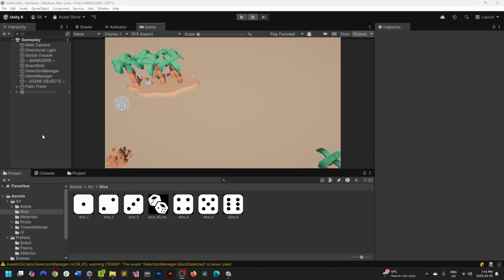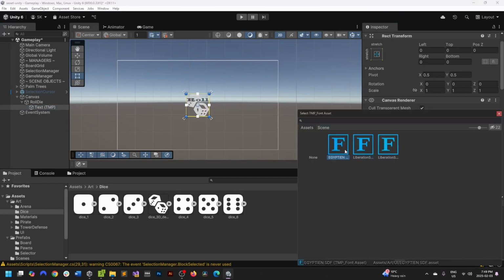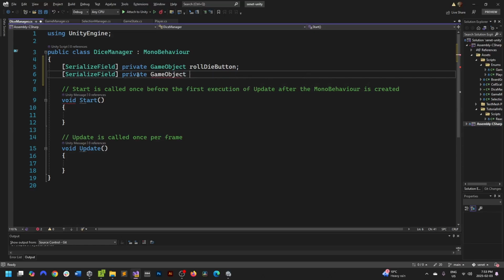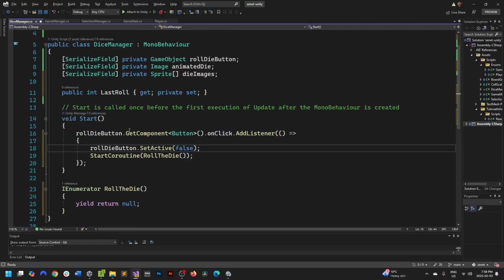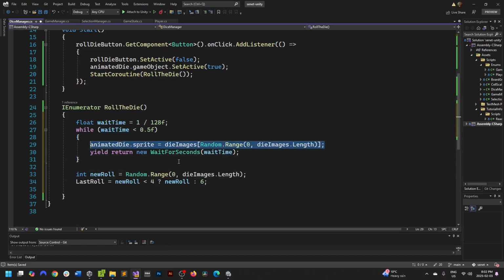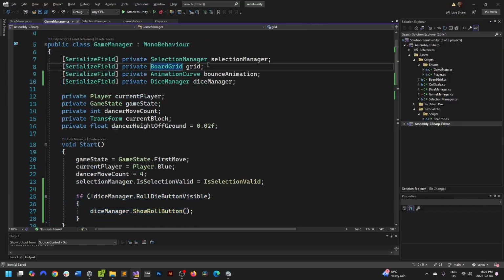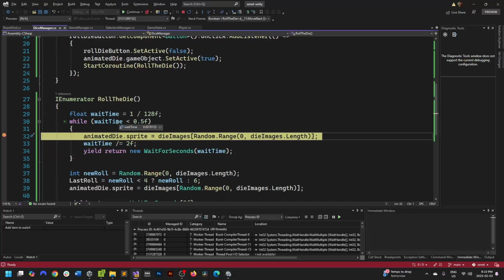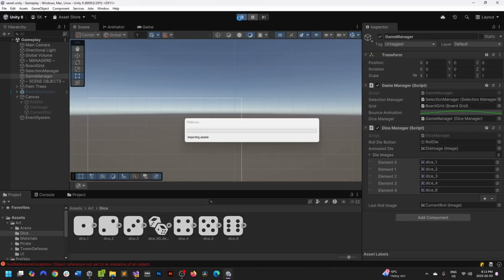Senet - An Ancient Board Game - Die Roll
Chapters
00:00 Introduction
00:11 Creating the button
06:51 The dice manager
11:34 Button event handler
13:21 Die roll animation
18:33 Referencing Dice Manager in the Game Manager
21:30 Showing the roll die button
29:01 Wrap up / Outro

Senet
Senet is a board game that originated in Egypt thousands of years ago. It is played on a 10x3 board with 10 pieces; five per player. The goal of the game is to get all your pawns, called 'ibau' which means dancers, off the board first.

It's a bit like snakes and ladders meets Backgammon.

Artwork
The 3D models are from Kenney.nl, a great resource for creators! Thank you!!!
The sand dunes and sunset graphic is by sanctumdigital aka Roy N.